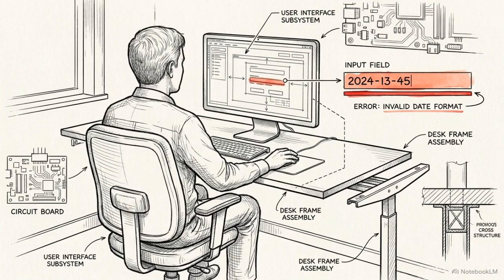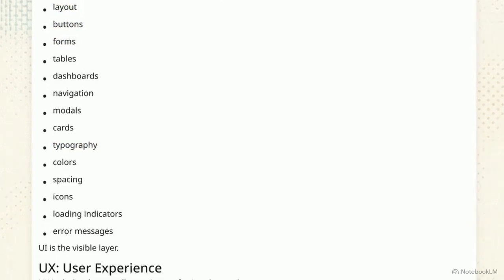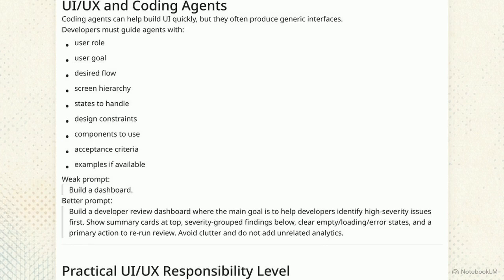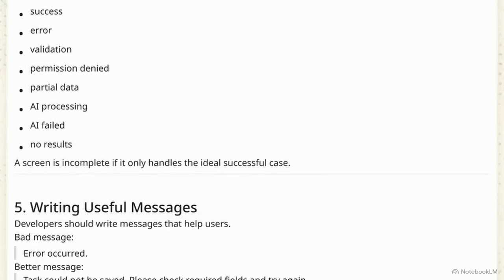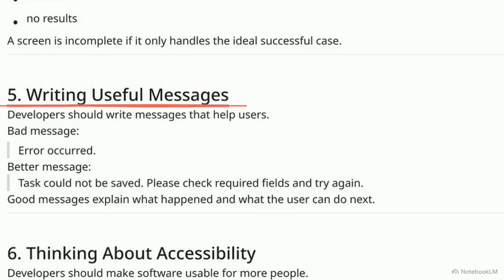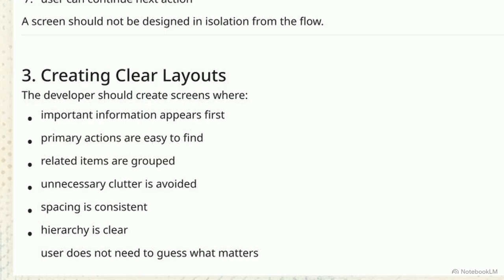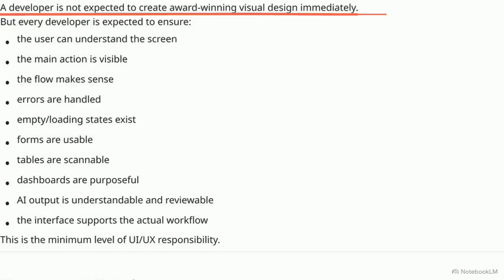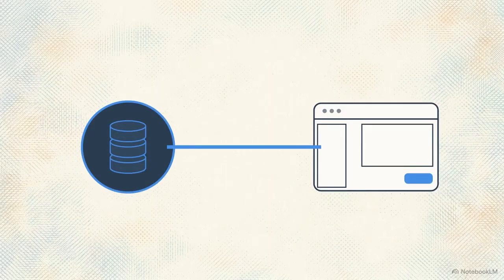UI/UX Responsibility for Full Stack Developers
UI/UX Responsibility for Full Stack Developers | Build Clear, Usable & User-Focused Interfaces

This video explains the practical UI/UX responsibilities every Full Stack Developer should understand. It covers user flows, screen hierarchy, layouts, loading and error states, validation messages, accessibility, usability testing, and guiding coding agents to generate better interfaces. Developers learn to think beyond visual appearance and focus on whether users can understand the interface, complete tasks, recover from mistakes, and confidently use the product.